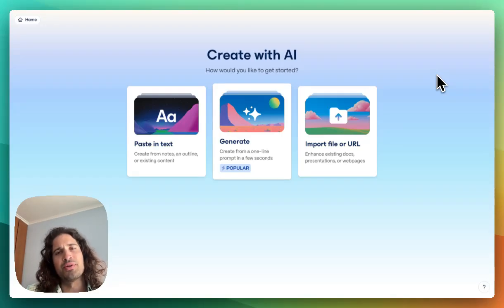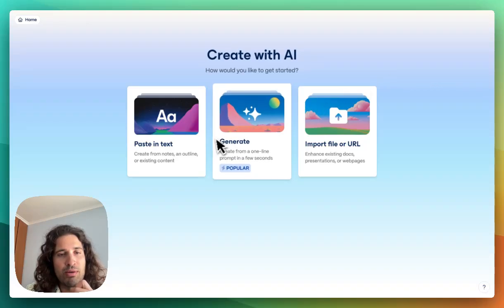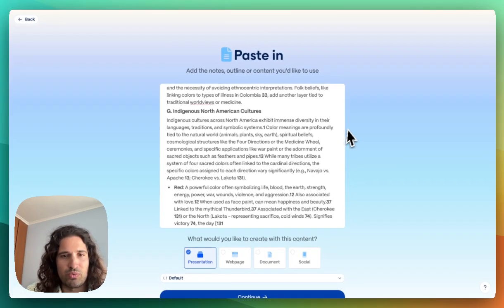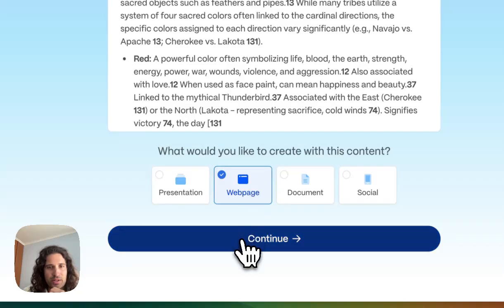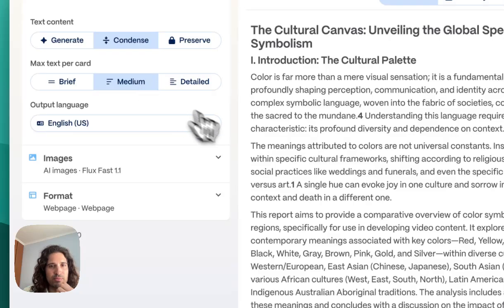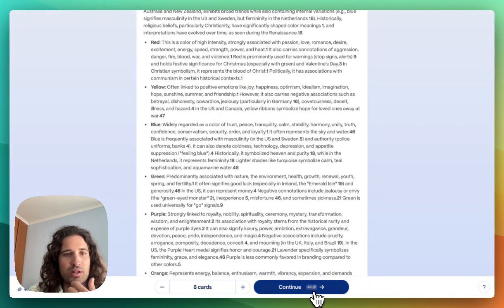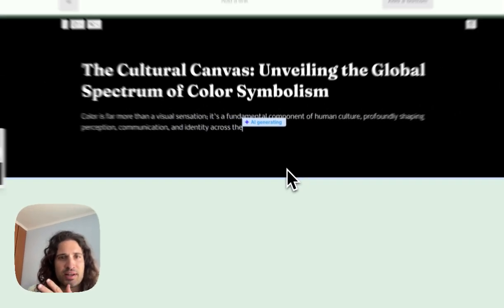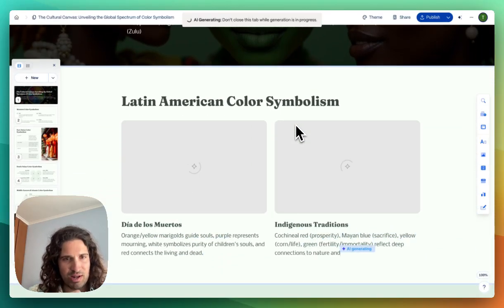Create a website using Gamma App in minutes.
Gamma.app is an incredible service.
Feed it your content and it can turn it into a professional website in minutes.